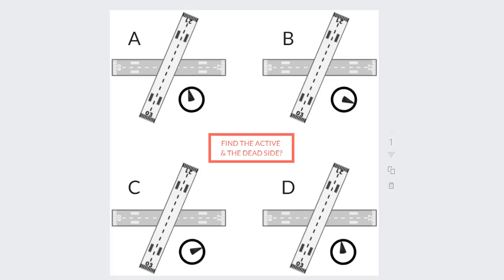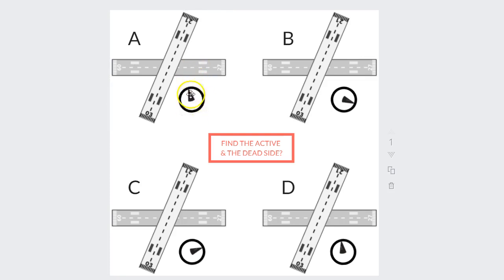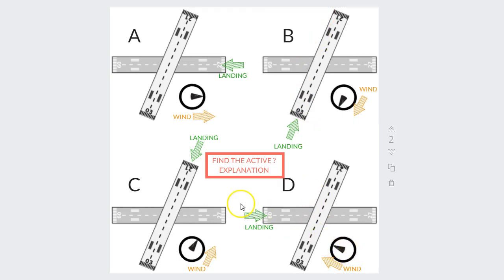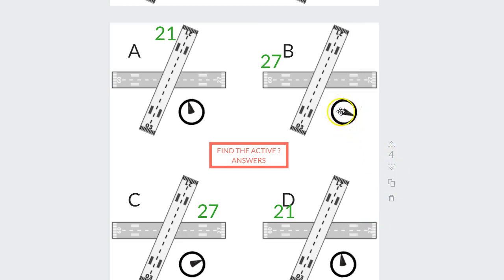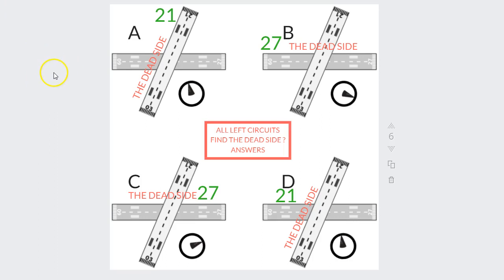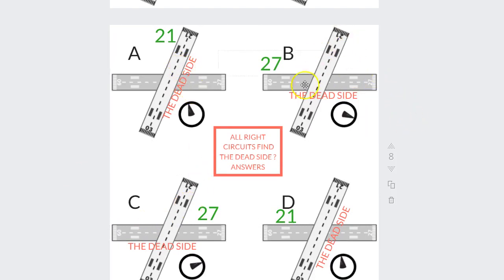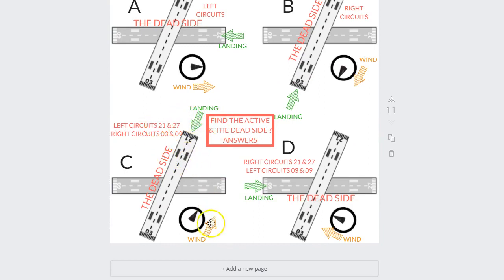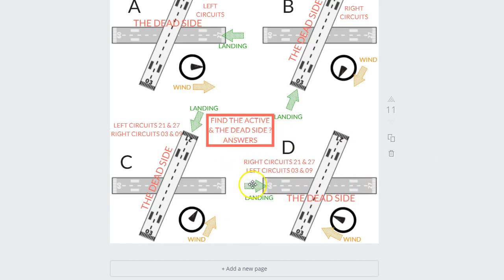Easily Identify Active Runway & The Dead Side For Pilot Exams & Flight Training & Learn To Fly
For Pilot Exams & Flight Training & Learn To Fly

Timestamps
0:00 How to Identify the Active and Dead Side of a Runway
1:40 The Explanation
3:00 Find the Active Runway Test
4:00 A Thing to Remember
4:10 Identify the Dead Runway Test
7:00 Find Both the Active and Dead Side
9:42 End of Video

PilotPracticeExams.com has thousands of practice questions for RAA RPL PPL CPL pilots. Its the best way to learn, fastest and easiest way to pass and is incredible for boosting memory of content.
We also have a facebook group for Australian student pilots and /or for paid members of the website.